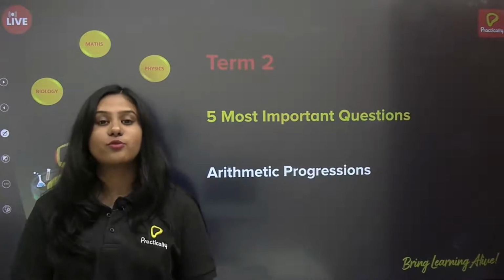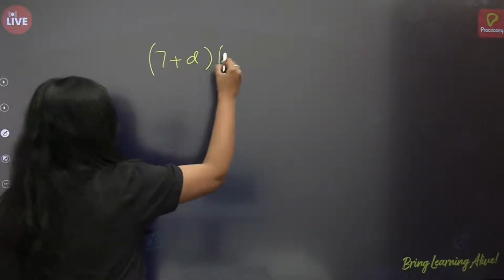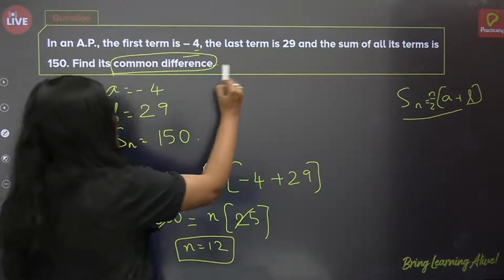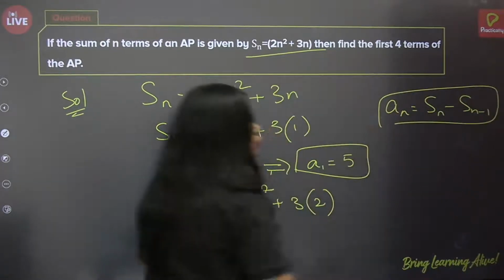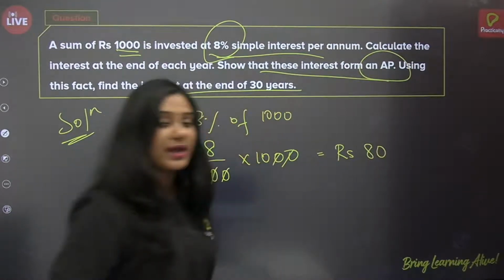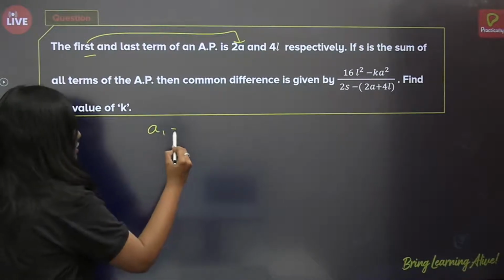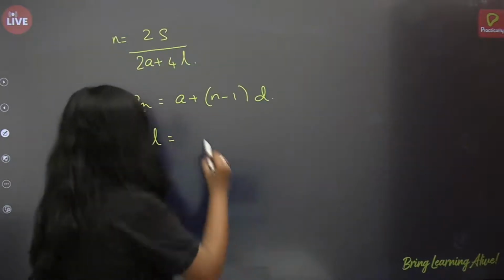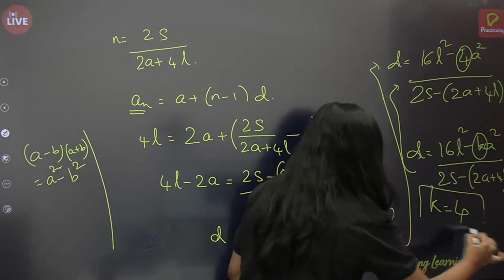Arithmetic Progressions | Math Term-2 | 5 Most Important Questions | Practically